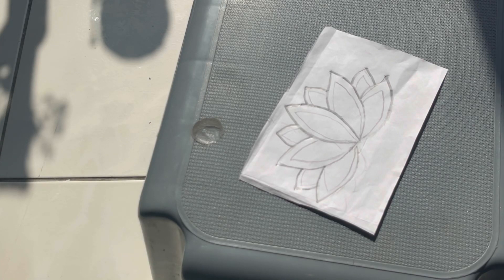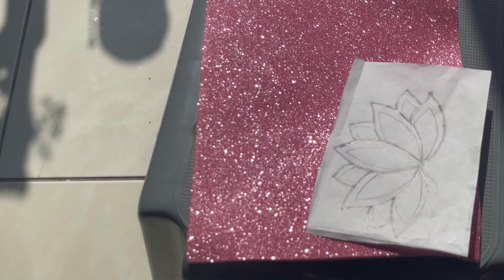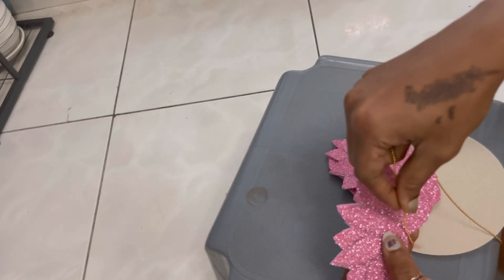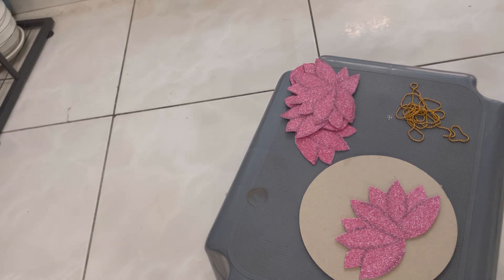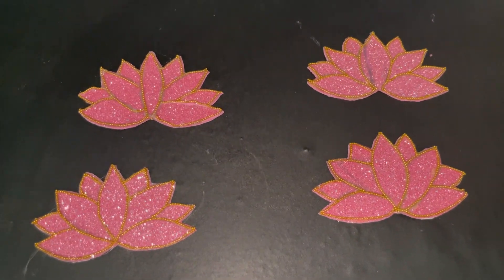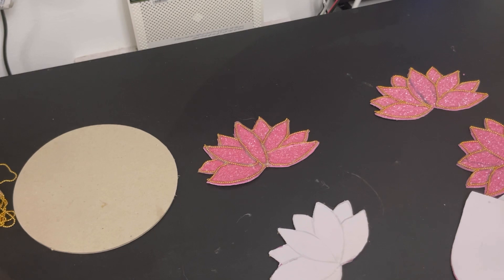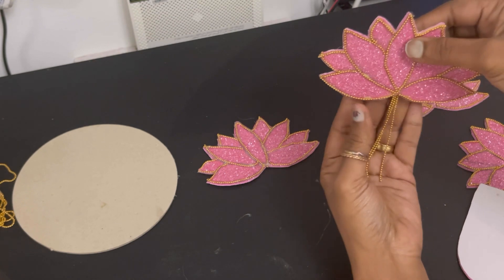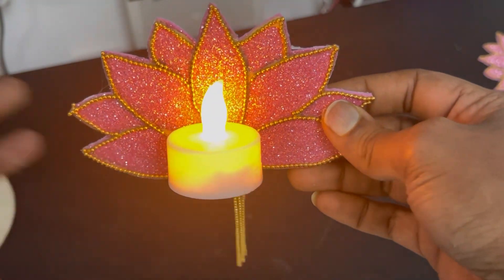DIY lotus wall hanging || tea light candle holder || Hindi vlog